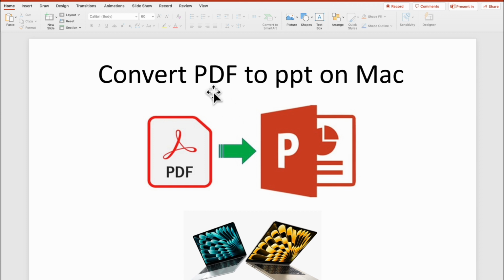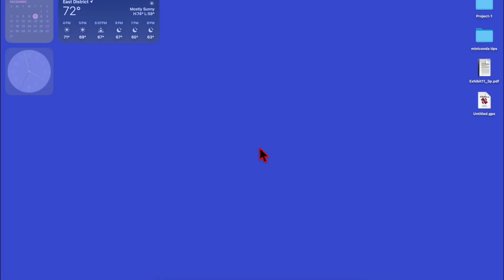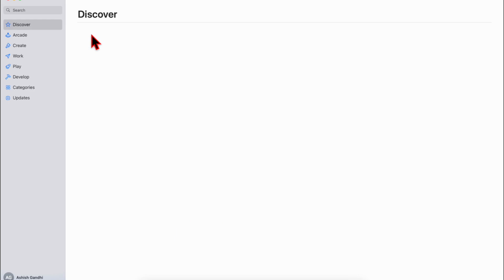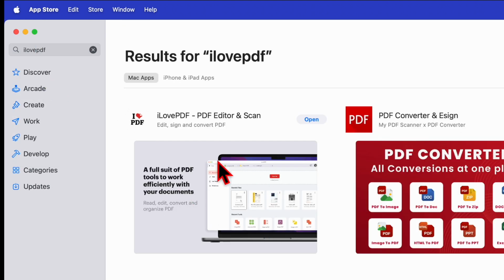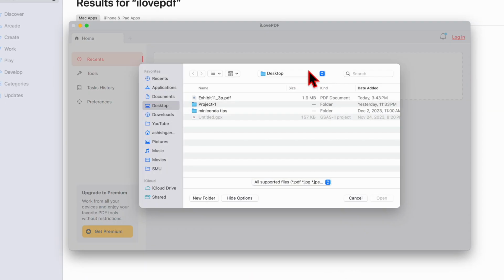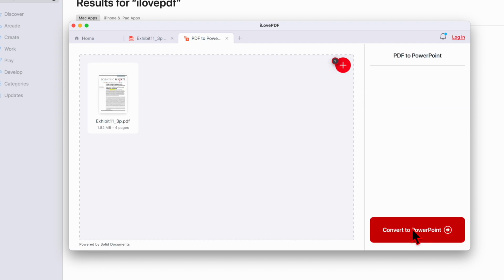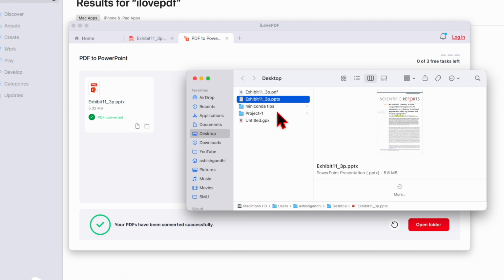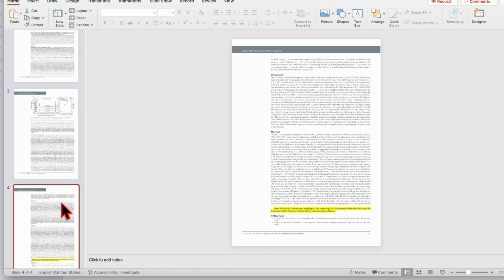Convert PDF to Powerpoint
In this short video, you will learn how to quickly convert PDF files into PowerPoint presentations files on your MacBook air m2. Utilize I love pdf tool for PDF to PowerPoint converters designed for compatibility with M1 and M2.